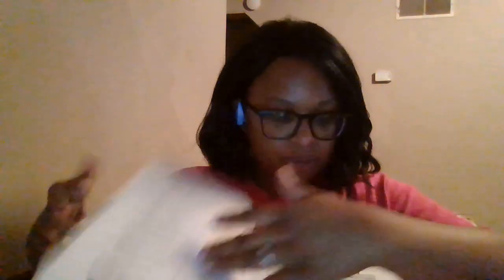How I Passed the BOC, MLS ASCP!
I explained what I studied to pass the BOC, MLS exam by BOC.
I promise this will help raise your chances big time!

Material that I used.
BOC Book:

Write note out and say them out loud!

Purple and Gold Book/ CLINICAL LABORATORY SCIENCE REVIEW

Medicosis Perfectionalis